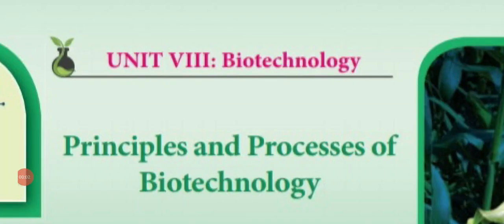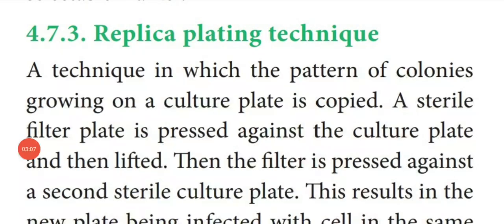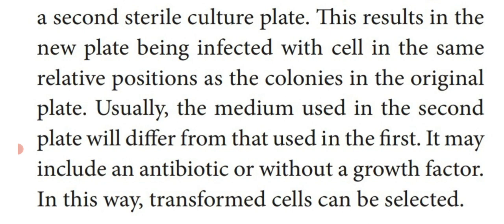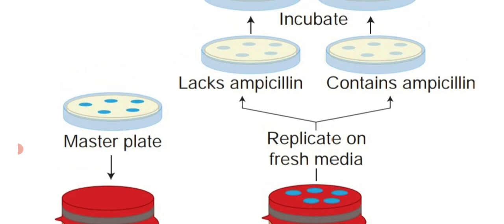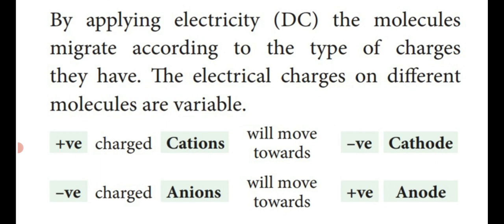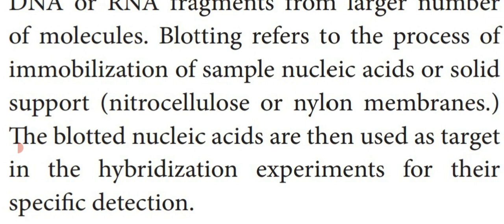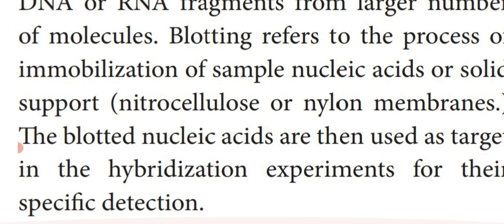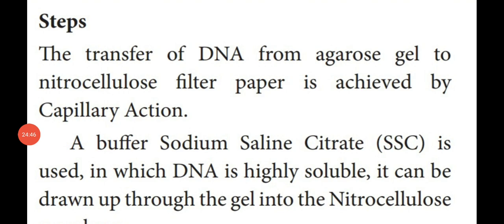XIIstd/Bot/Ch:4/Principles & processes of biotechnology/Part11